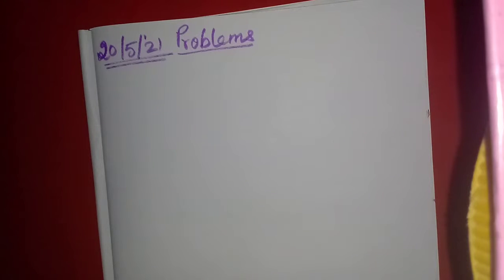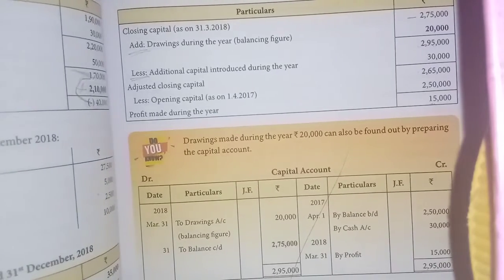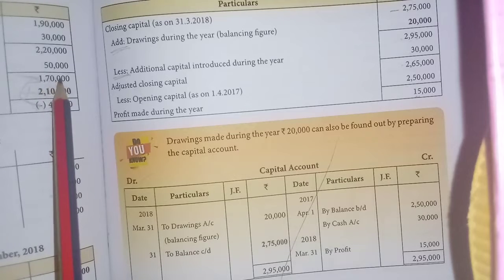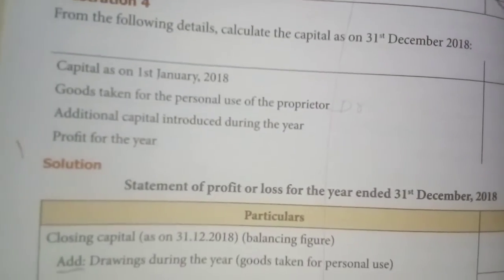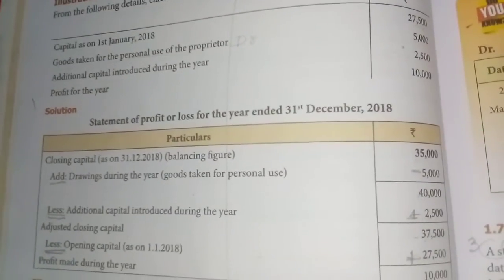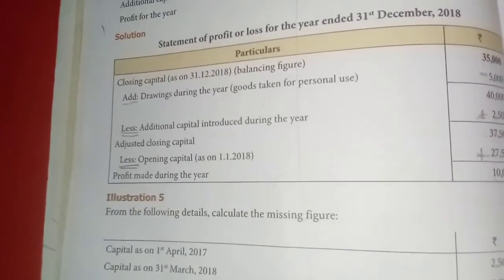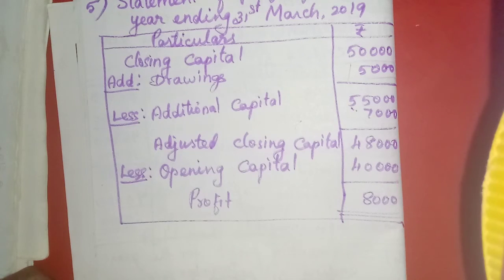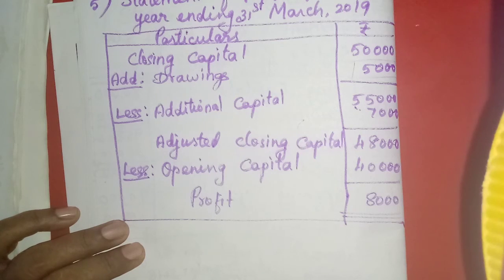Grade XII - Accountancy || Problems - Incomplete Records || Online Class